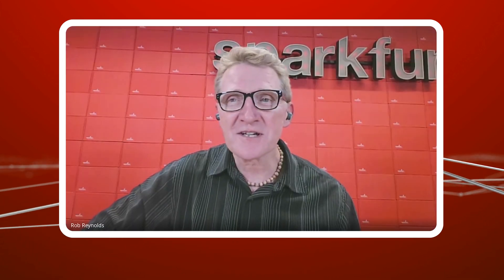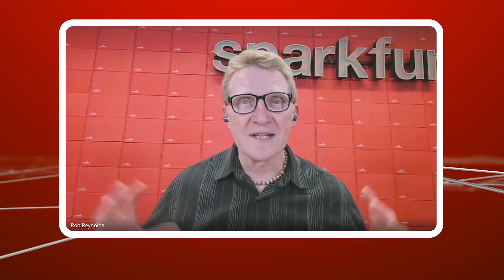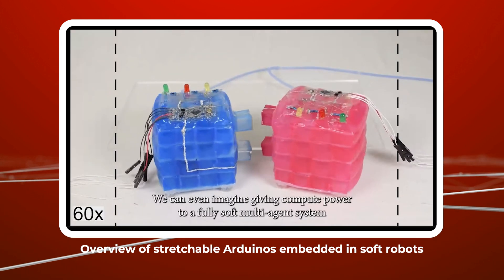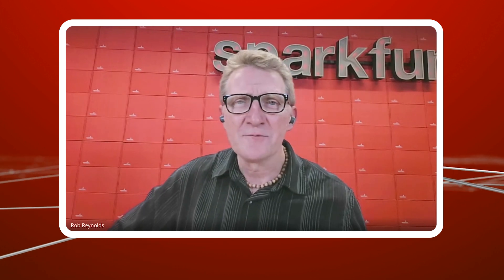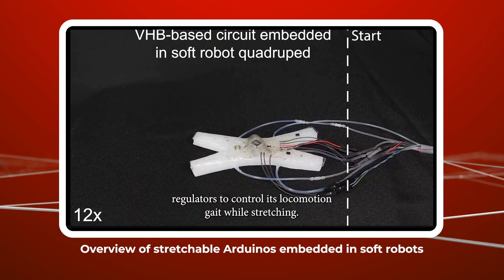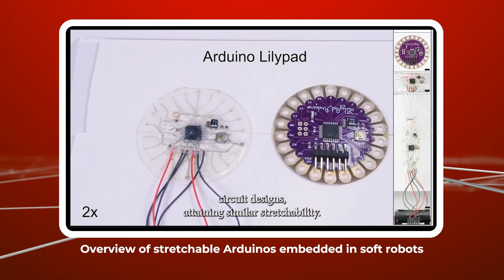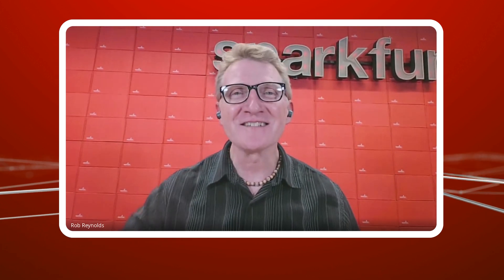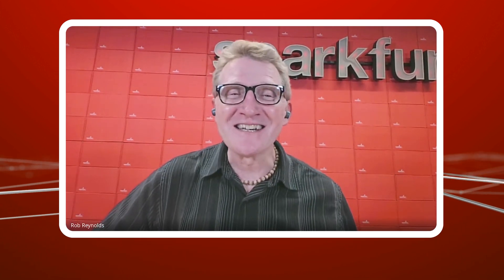A Breakthrough In Soft Robotics: Interview with Stephanie Woodman from Yale University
Researchers at Yale have been developing around soft robotics, stretching Arduinos into unbelievable shapes - some SparkFun products even made it into the mix.